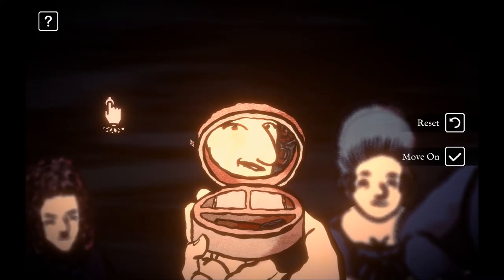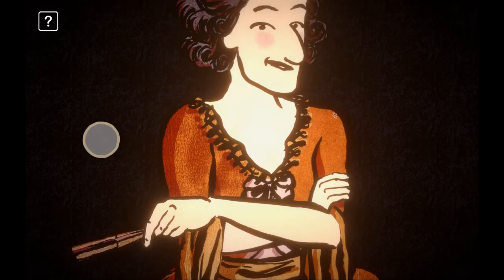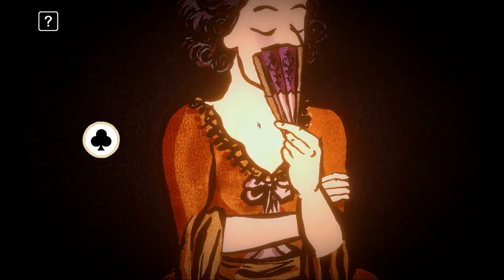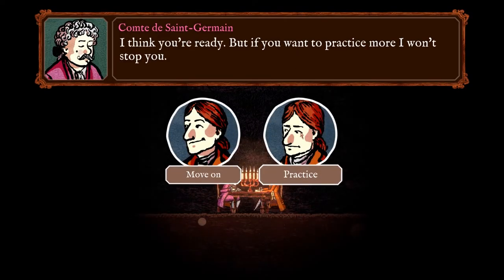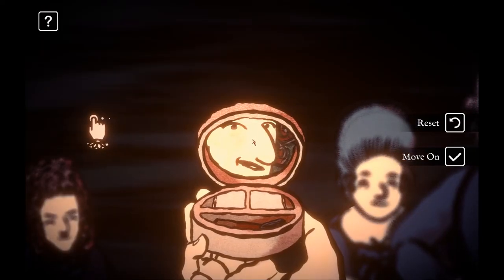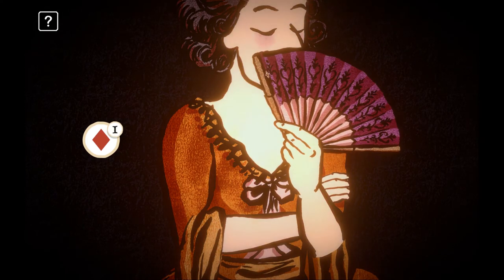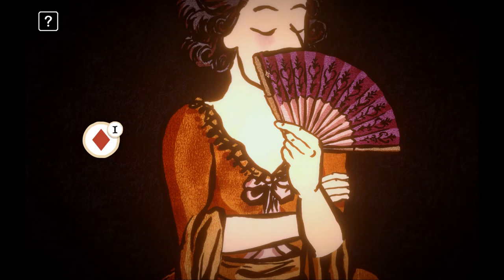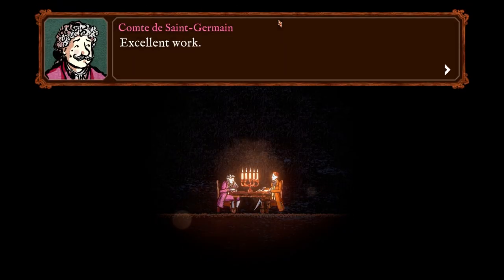Card Shark - Trick #19 The Brush And The Fan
In this series I take a look at each of the 28 card trick techniques in Card Shark, so that you can become the ultimate cheat in 18th Century France. Next up is trick no.19 The Brush And The Fan, which you use at the Schloss Favourite against Frederick Louis of Wurttemberg.